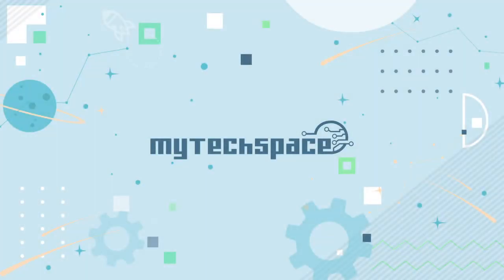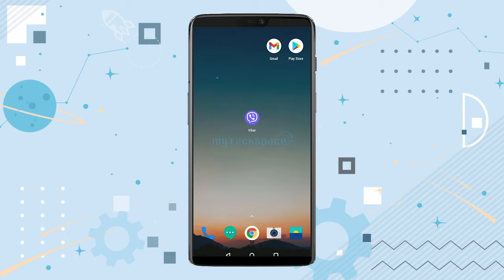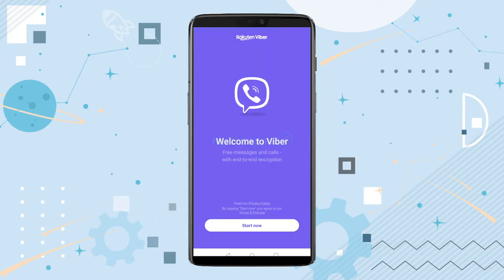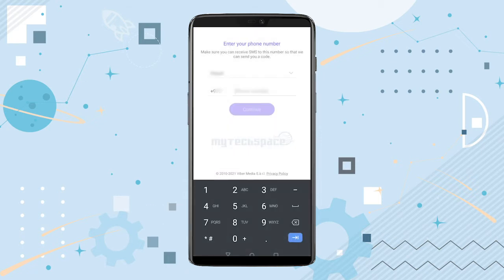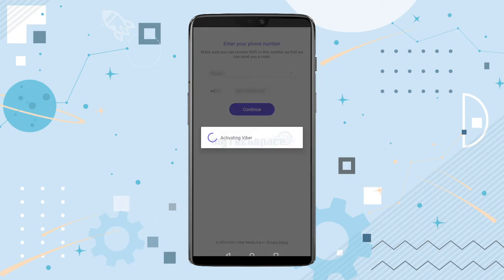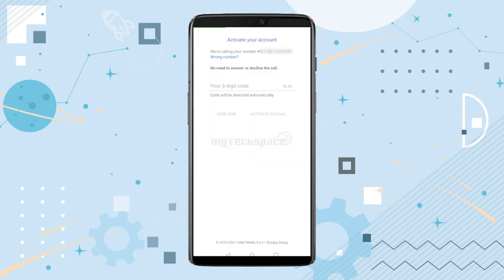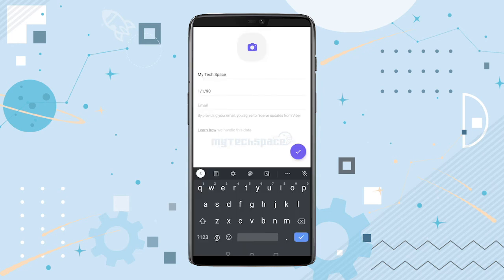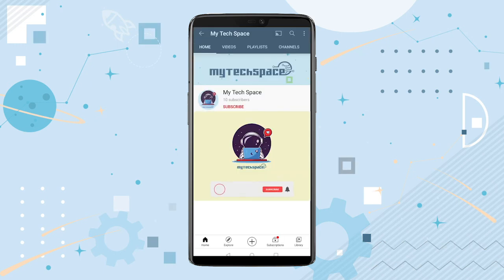How to Create a New Viber Account | Free Viber Login in Android | Sign Up for Viber in 2021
Having Problem signing up for Viber Account? We are back with the new video where we will learn How to register in Viber for Free in Android Devices .Here we provide a step by step guide to all your tech related problems. Hope this video will be useful to you.